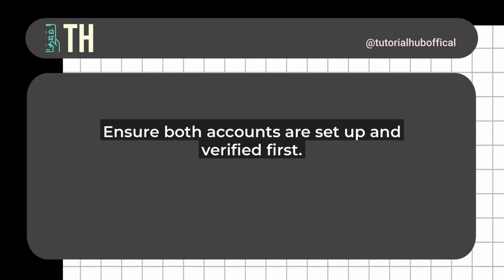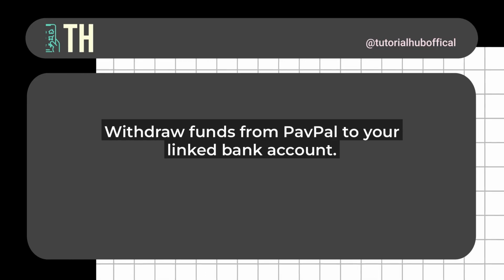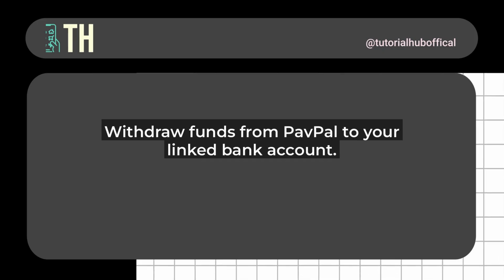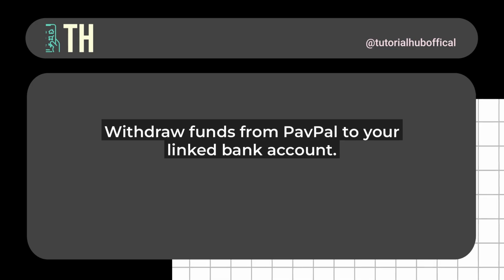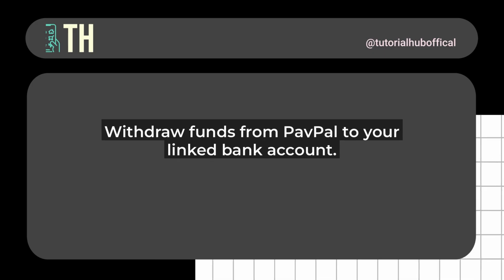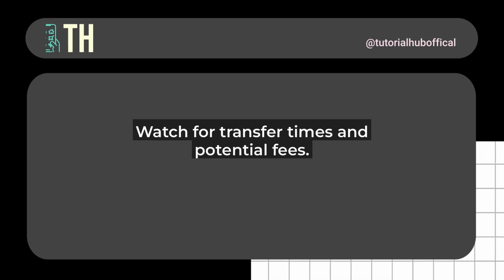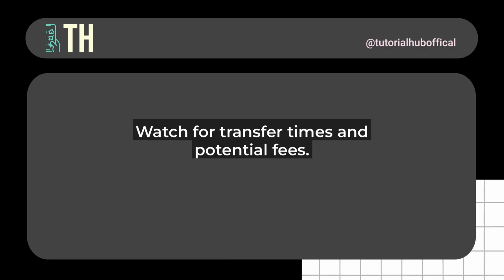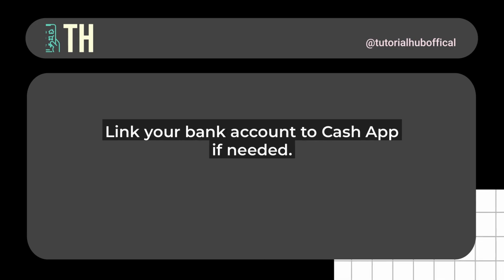How To Transfer Money From Paypal To Cash App 2025